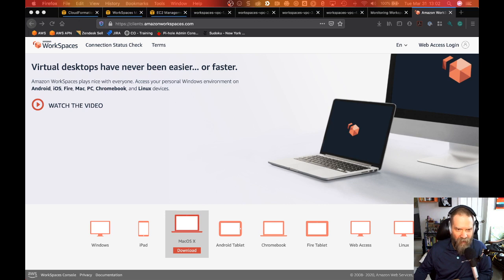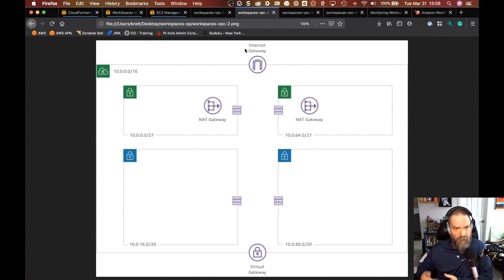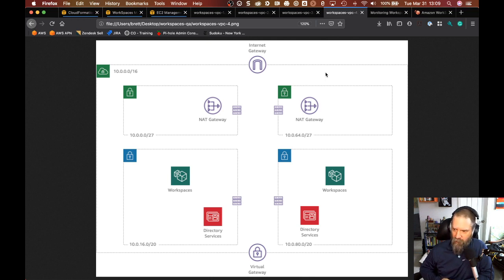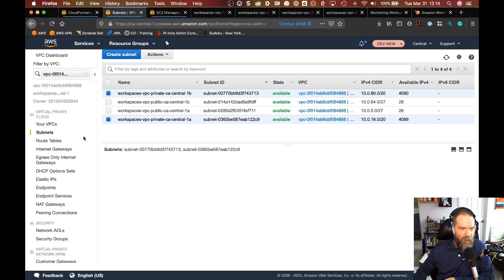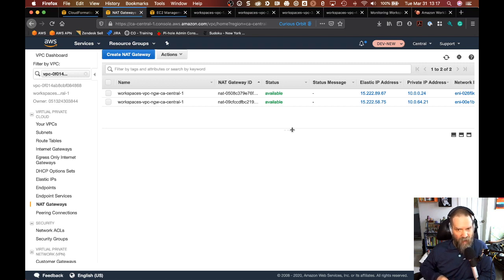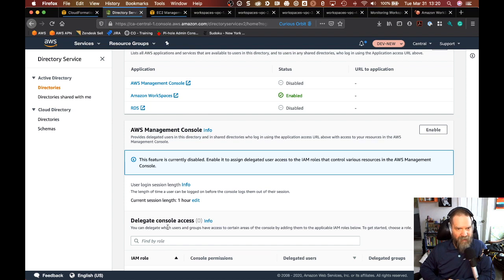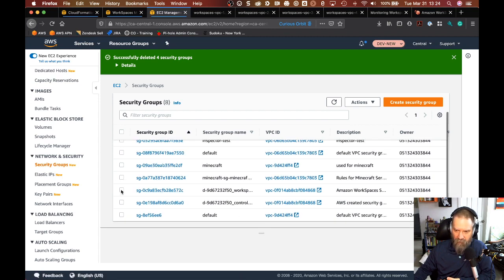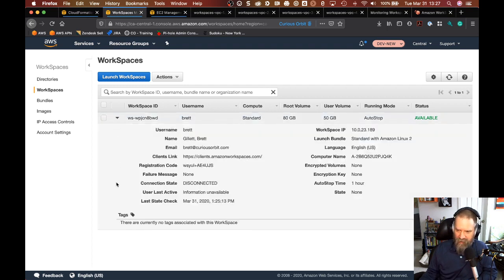Amazon WorkSpaces Q&A